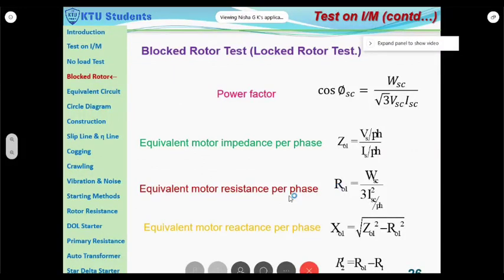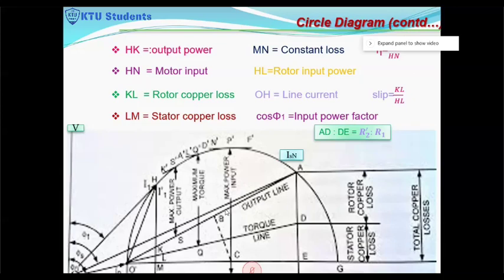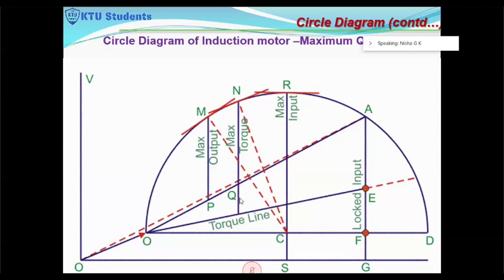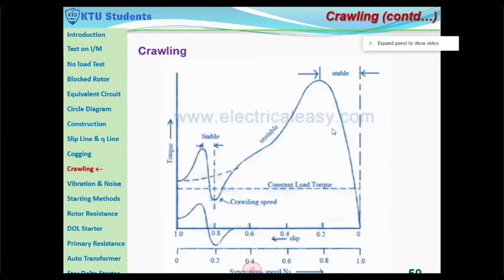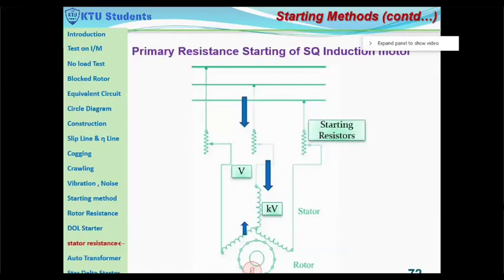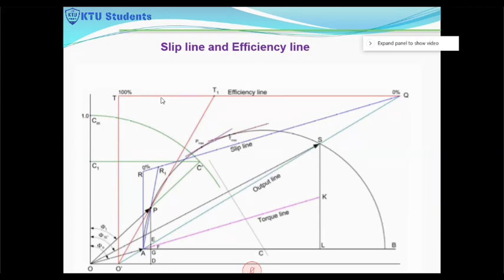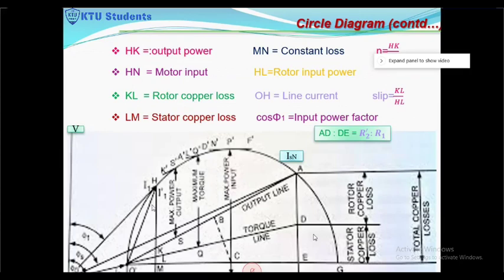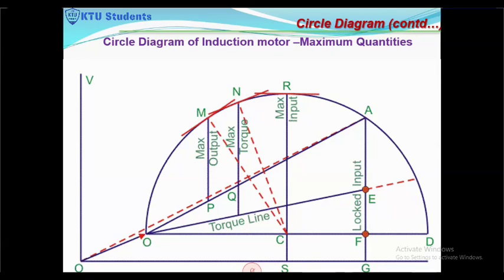Synchronous and Induction Machines EE202 Module-5 Part-2 | S4 EEE KTU Online Class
𝐒𝐞𝐦𝐞𝐬𝐭𝐞𝐫: 𝟒
𝐒𝐮𝐛𝐣𝐞𝐜𝐭: 𝐒𝐲𝐧𝐜𝐡𝐫𝐨𝐧𝐨𝐮𝐬 & 𝐈𝐧𝐝𝐮𝐜𝐭𝐢𝐨𝐧 𝐌𝐚𝐜𝐡𝐢𝐧𝐞𝐬 𝐌𝐨𝐝𝐮𝐥𝐞: 𝟓.
𝐓𝐨𝐩𝐢𝐜: 𝐂𝐢𝐫𝐜𝐥𝐞 𝐝𝐢𝐚𝐠𝐫𝐚𝐦𝐬 & 𝐒𝐭𝐚𝐫𝐭𝐢𝐧𝐠 𝐨𝐟 𝐈𝐧𝐝𝐮𝐜𝐭𝐢𝐨𝐧 𝐌𝐨𝐭𝐨𝐫𝐬.
𝐒𝐞𝐬𝐬𝐢𝐨𝐧 𝐛𝐲: 𝐃𝐫. 𝐍𝐢𝐬𝐡𝐚 𝐆 𝐊, 𝐏𝐫𝐨𝐟𝐞𝐬𝐬𝐨𝐫, 𝐃𝐞𝐩𝐭. 𝐨𝐟 𝐄𝐥𝐞𝐜𝐭𝐫𝐢𝐜𝐚𝐥 & 𝐄𝐥𝐞𝐜𝐭𝐫𝐨𝐧𝐢𝐜𝐬 𝐄𝐧𝐠𝐢𝐧𝐞𝐞𝐫𝐢𝐧𝐠, 𝐌𝐚𝐫 𝐁𝐚𝐬𝐞𝐥𝐢𝐨𝐬 𝐂𝐨𝐥𝐥𝐞𝐠𝐞 𝐨𝐟 𝐄𝐧𝐠𝐢𝐧𝐞𝐞𝐫𝐢𝐧𝐠 & 𝐓𝐞𝐜𝐡𝐧𝐨𝐥𝐨𝐠𝐲, 𝐍𝐚𝐥𝐚𝐧𝐜𝐡𝐢𝐫𝐚, 𝐓𝐫𝐢𝐯𝐚𝐧𝐝𝐫𝐮𝐦.